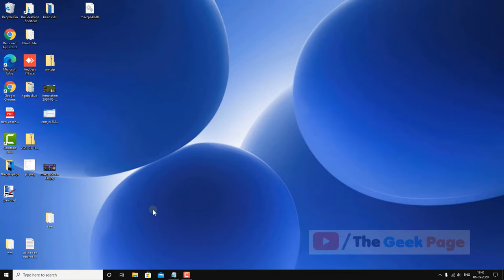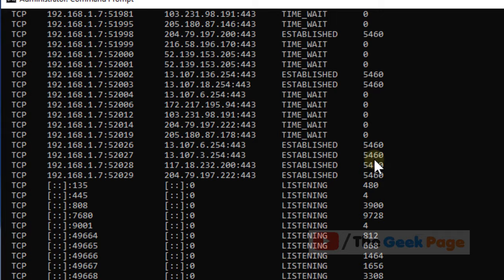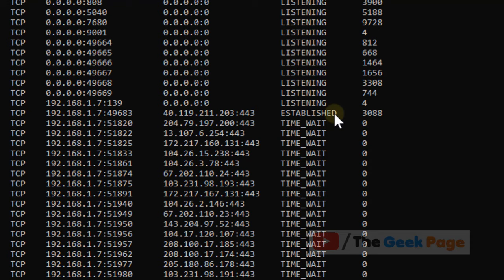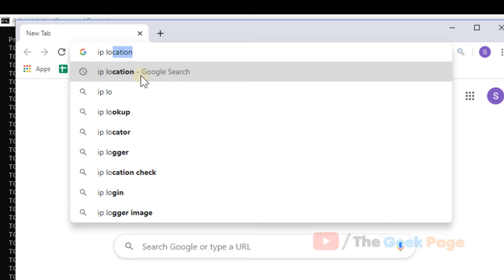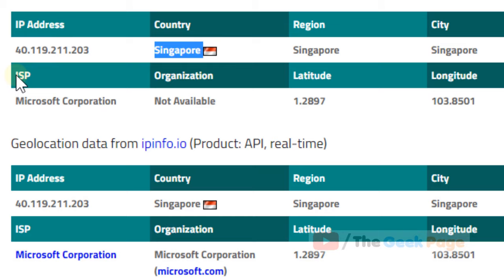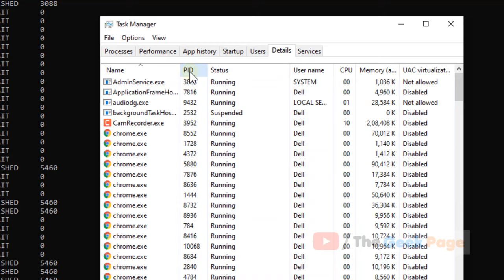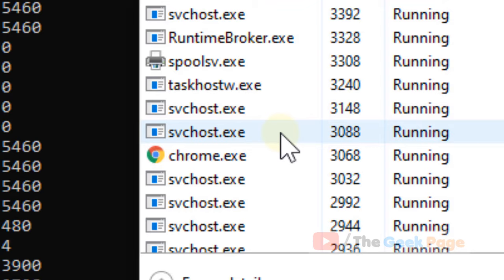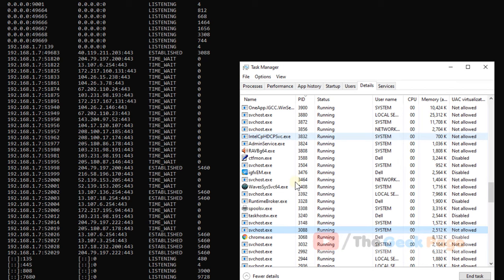How to tell if your windows 10 or 11 computer has been hacked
How to tell if your windows 11 & 10 computer has been hacked